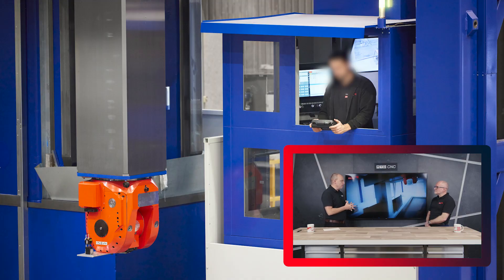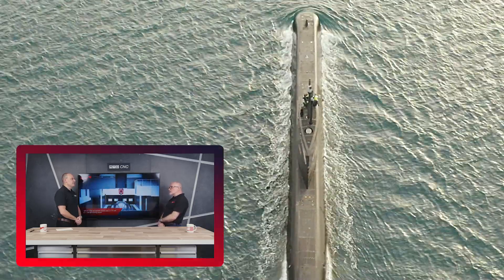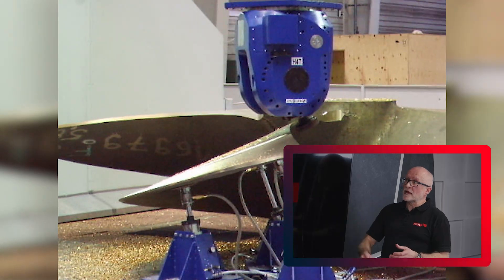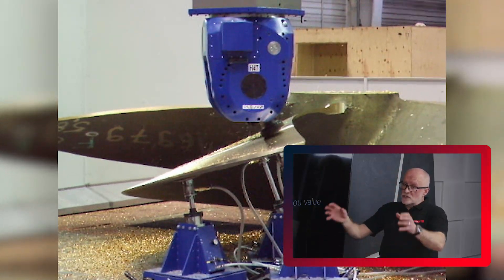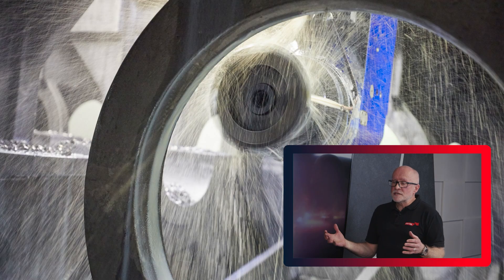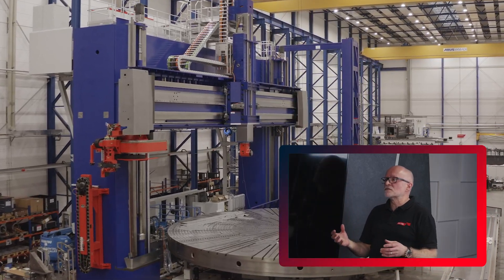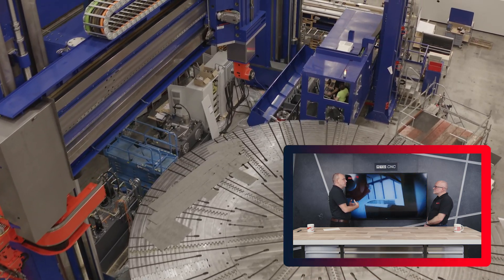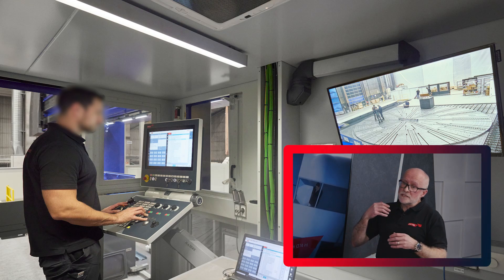Effective and accurate machining of large parts for the marine sector with Starrag!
How do you make a large structural part for a submarine without knowing what the final product looks like? Let’s find out from Starrag who have the ability to achieve high accuracy, traceability, and precision with incredibly diverse machinery!

Join the Technical Corner with MTDCNC’s Paul Jones and Starrag’s Lee Scott as they dive into the specifics of the marine industry and the various complex parts produced using Starrag’s Droop+Rein machines. If you’re machining difficult materials to produce high integrity parts effectively and accurately, this video is for you!

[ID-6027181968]